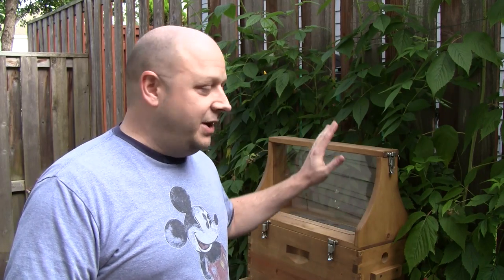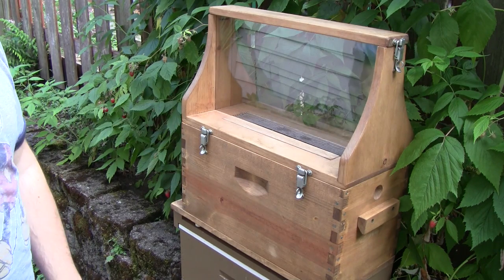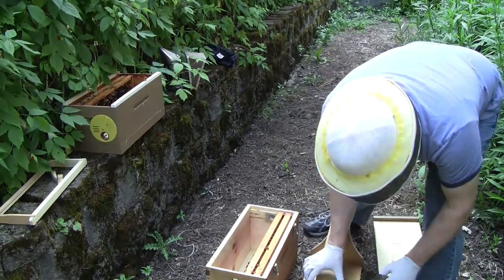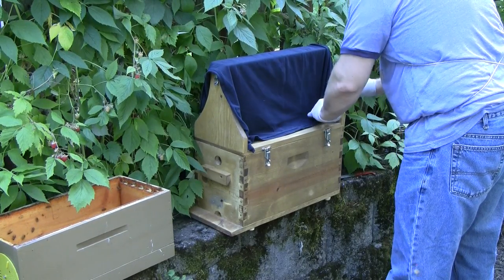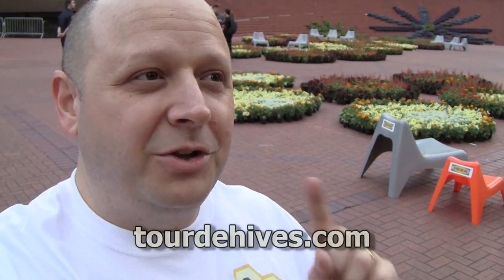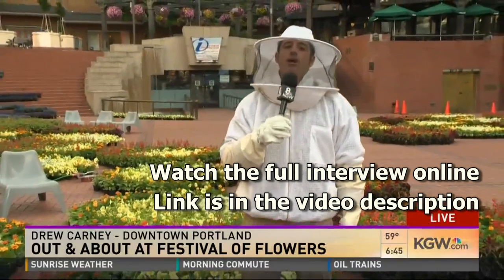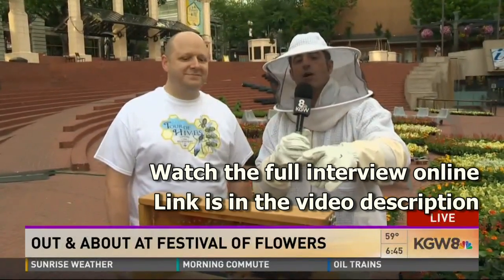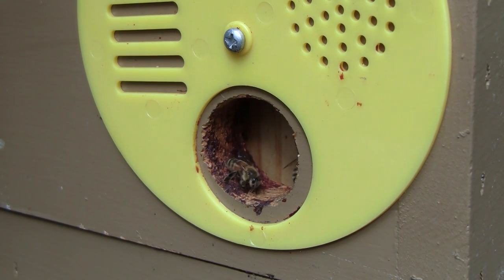Observation Hive at Festival of Flowers - Bee Vlog #173 - Jun 13, 2016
The theme of Festival of Flowers this year at Pioneer Courthouse Square is "Be Friendly PDX." I was invited to be on KGW's morning news "Out & About" segment, bring an observation hive, and talk about bees in Portland.